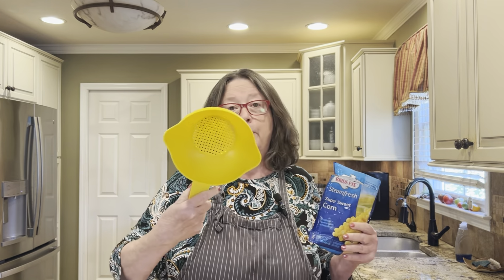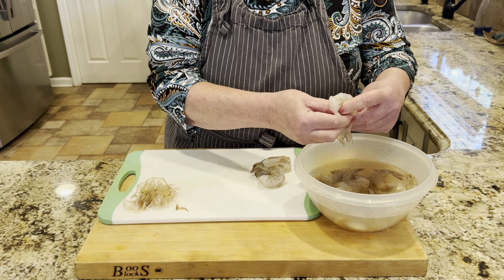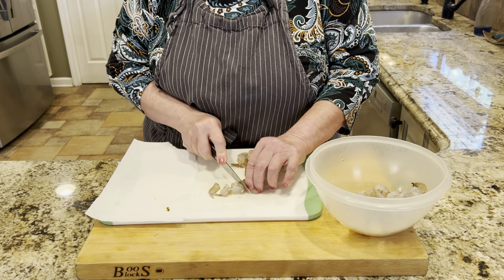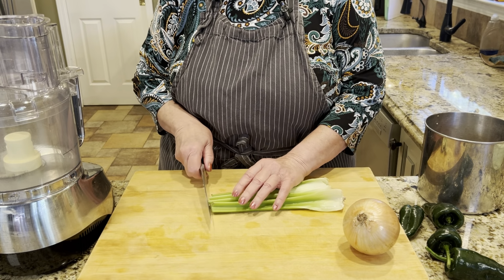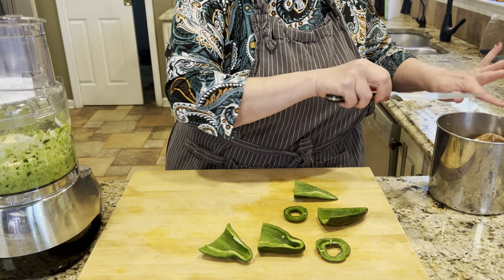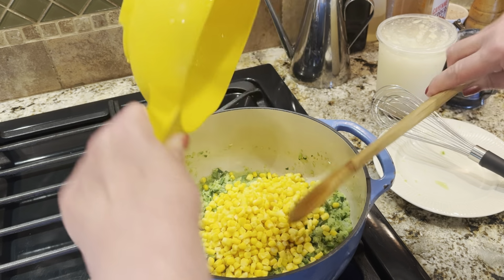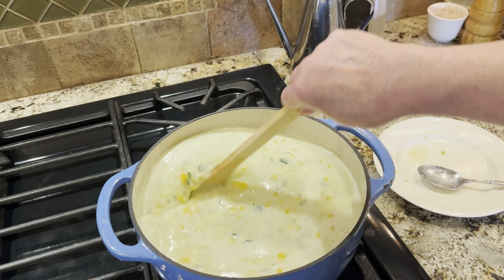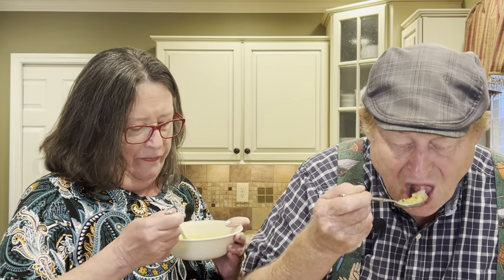Poblano Shrimp Corn Chowder | The Ultimate Chowder Upgrade!